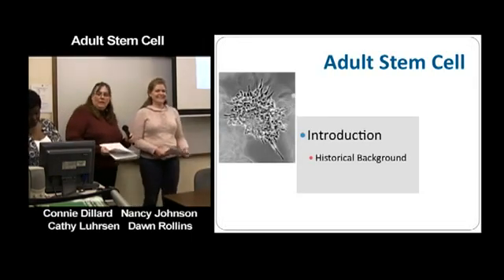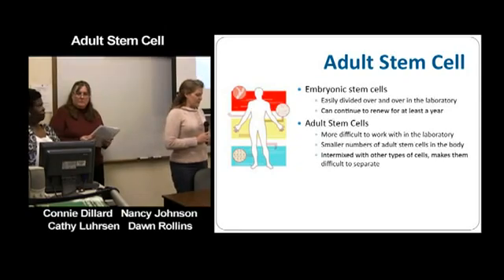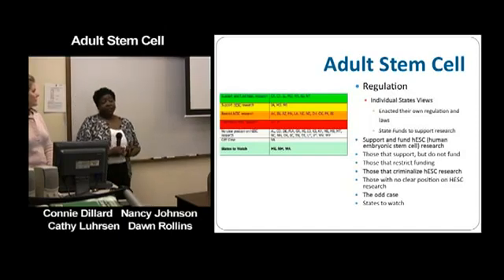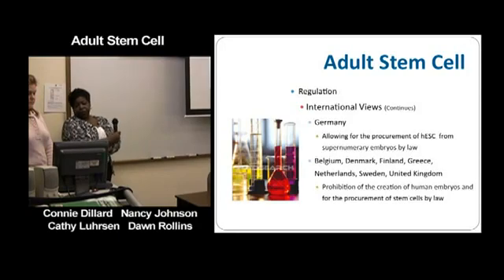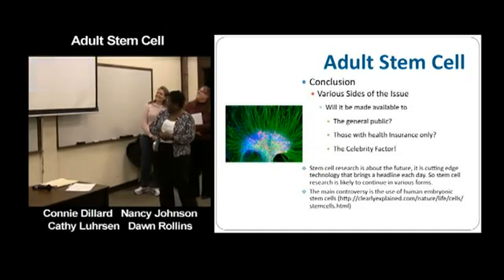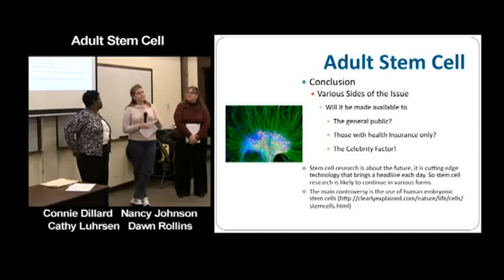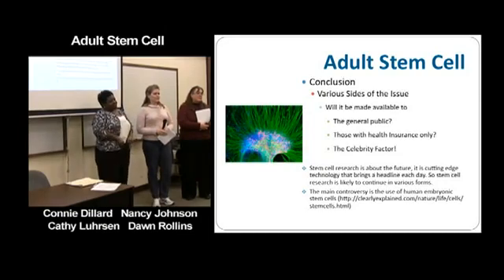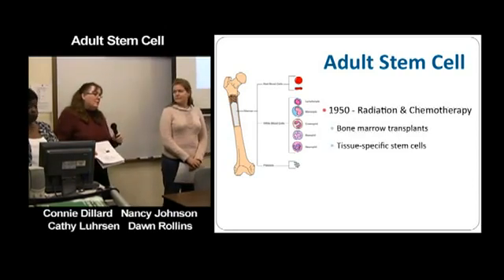Adult Stem Cell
This video has a 528hz solfeggio frequency and a morphegenic field state for adult stem cells, (embedded within the sounds). Listening and allowing the music to flow through you will also.

The uploaded video is not the property of Stemade Biotech Pvt. Ltd. (the Company), and the Company shall not be held responsible for the authenticity and accuracy of information presented.

A 10 minute discussion on the difference between embryonic and adult stem cells. Focus is on the use of mesenchymal stem cells.